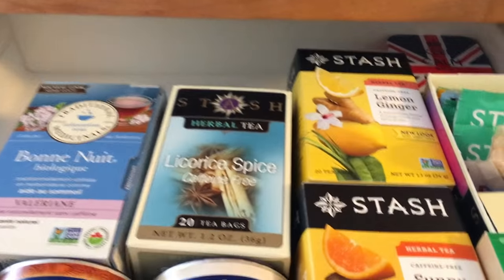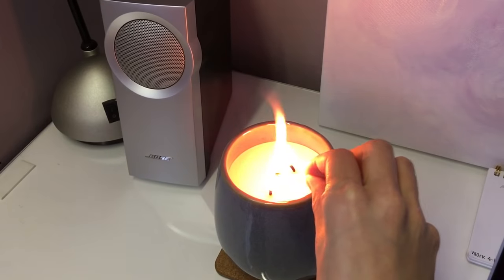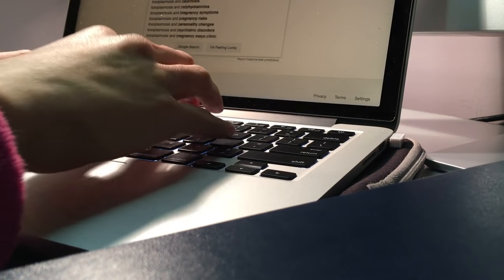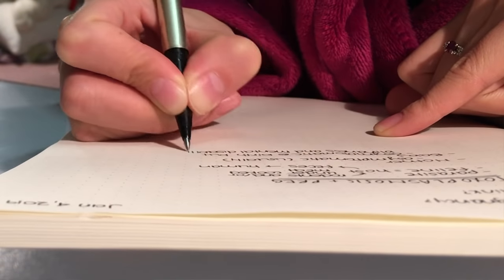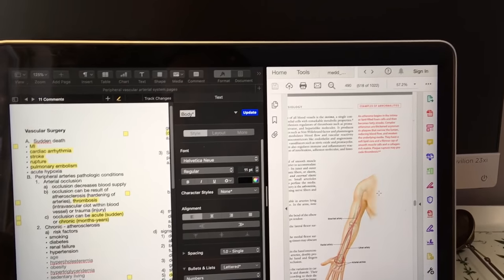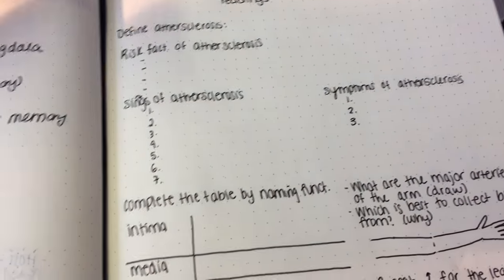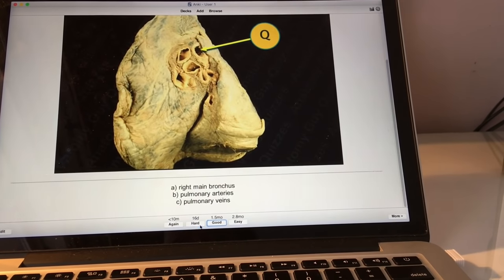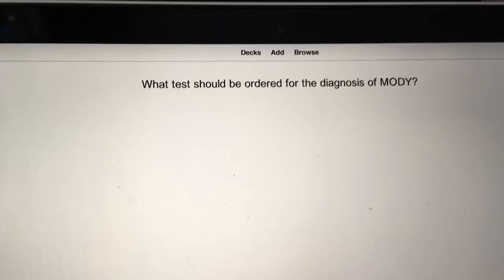Study Routine in Medical School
So this is how the magic (studying) happens, hope you enjoy this study routine video

I'm Kian, I have a quirky sense of humour and I'm a first year med student